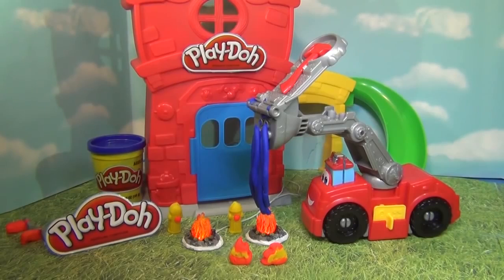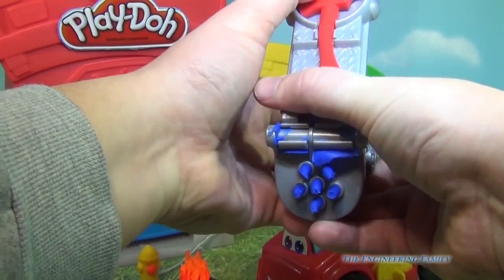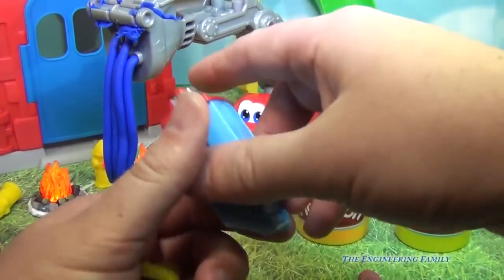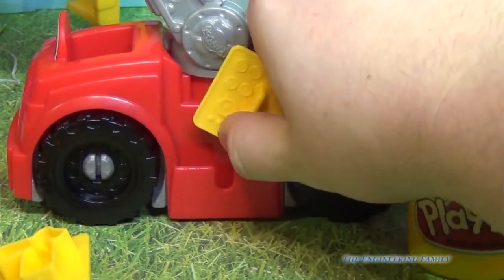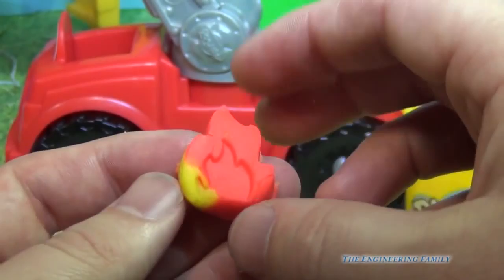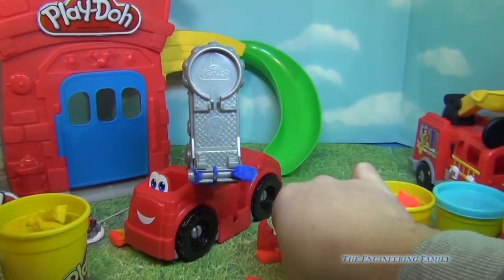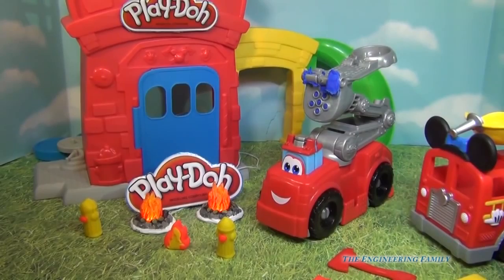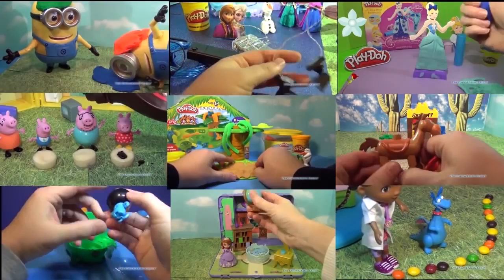PLAY-DOH Tonka Chuck Diggin Rigs Boomer the Fire the Play Doh Fire Engine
What do you get when you combine Tonka Trucks with Play Doh? You get the Play Doh Diggin Rigs Tonka Chuck and Friends Playsets. That is more than a mouthful, but it does describe this combination of the construction feel of Tonka Trucks with imaginative play of Play Doh.